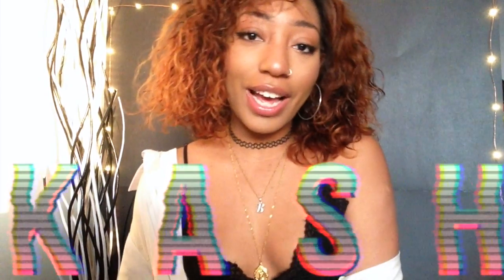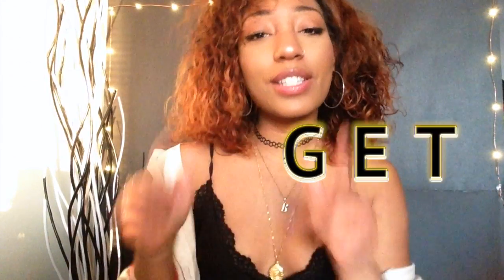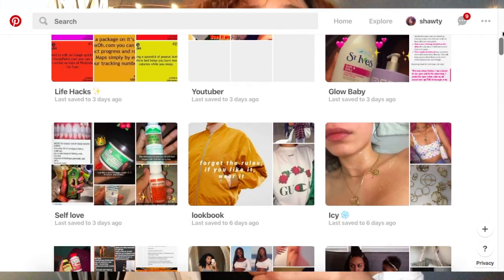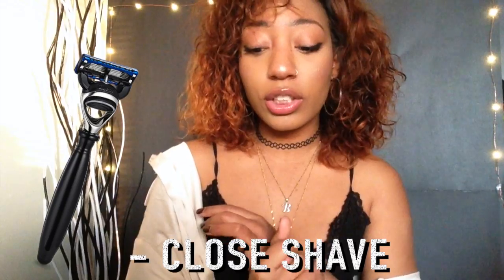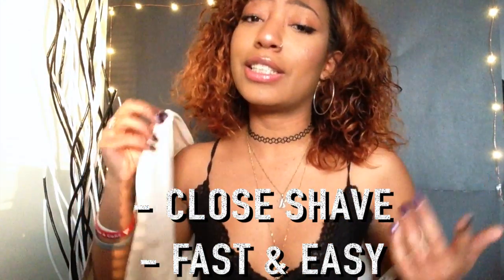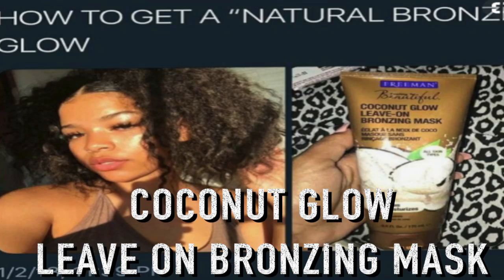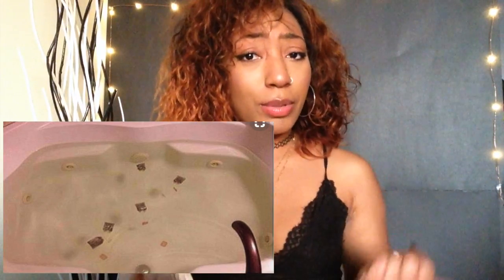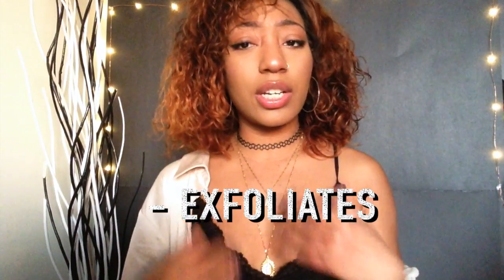Pinterest Products You Should Try in 2018! Simplykash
Pinterest Products You Should try!

This is a video i havent seen before. It's products on pinterest that i am interested in trying. These products will be listed down below! I hope you enjoy all the new videos i have been posting. I plan on posting twice a week. I hope you enjoy and PLEASE PLEASE comment let me know what you think about this video.

FUUUUCK I CANT STAND MYSELF IM SORRY GUYS THE WHOLE VIDEO DIDNT UPLOAD BUT PLEASE DONT HATE ME. THIS WONT HAPPEN NEXT TIME

5 blade Men Razor
Coconut Glow Leave On Bronzing Mask
Tea Bags In bathtub Hack
Lemon Water Hack
Nyx Honey Dew Me Up
Nude Acacia Beauty Bar
Body Fantasies Spray
Hair skin and nails gummy vitamans
Sensual Strut Body Polish
Rimmel Lash Serum Mascara

▶︎ Song  →

▶︎Questions:
Whats my name → Kashelle (Kash - el )
What do I use to record → Ipad or Nixon coolpix